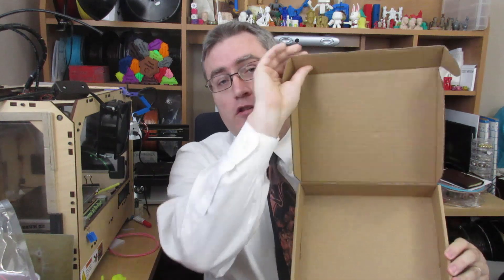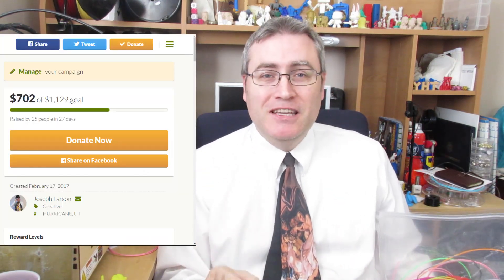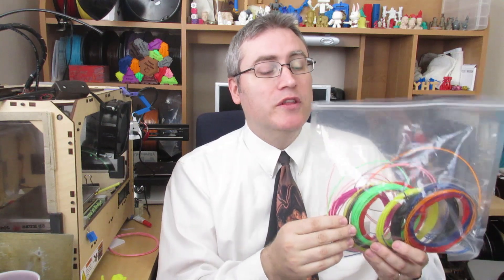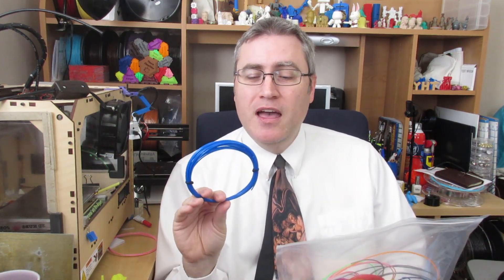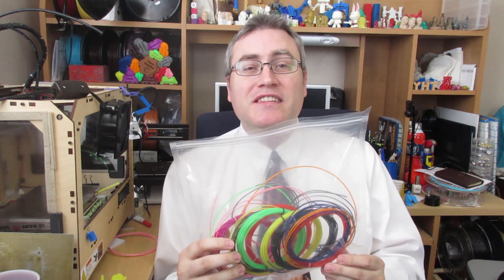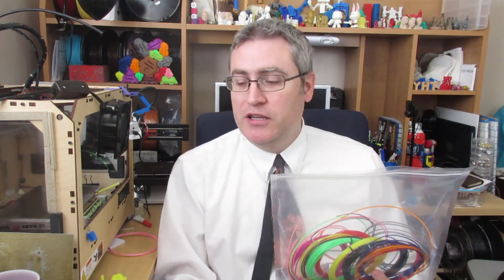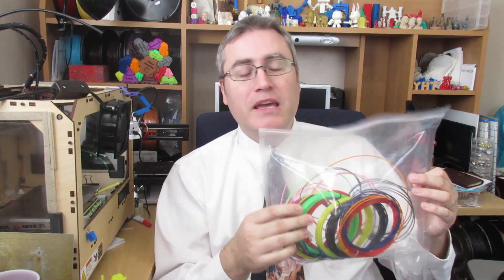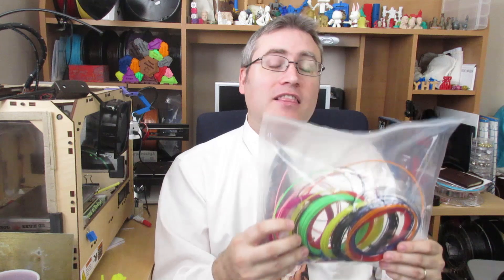Helios 3D Filament Review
You can get your own very affordable Helios3D Sample pack on Amazon